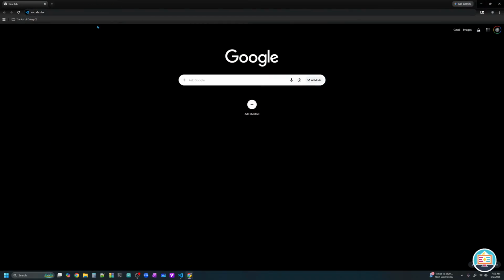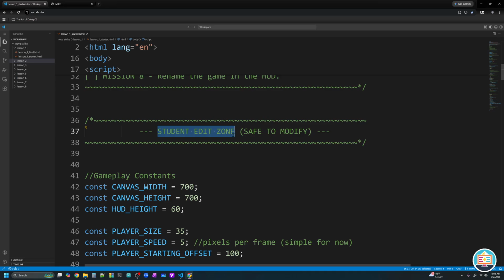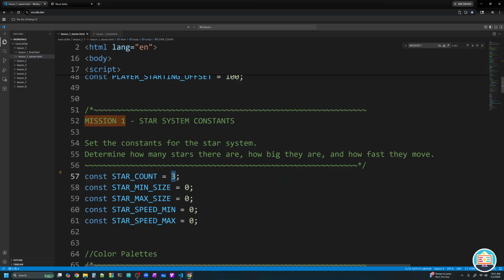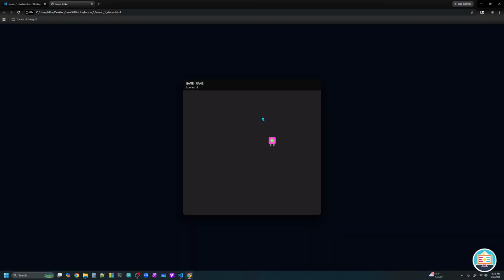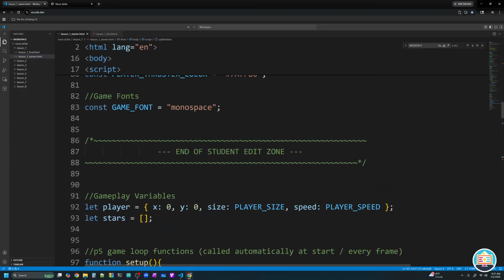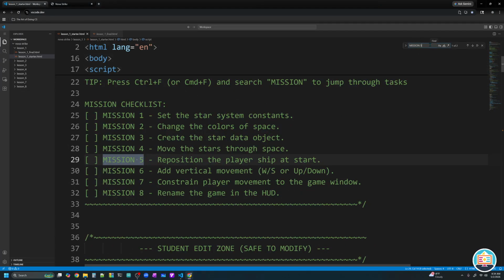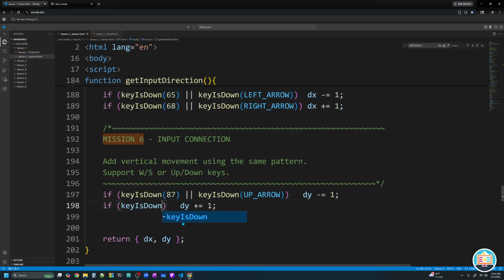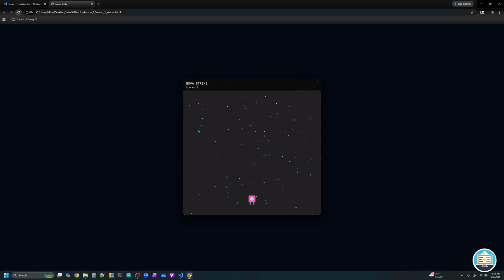Lesson 1: The World and Player | Nova Strike JavaScript Game Dev